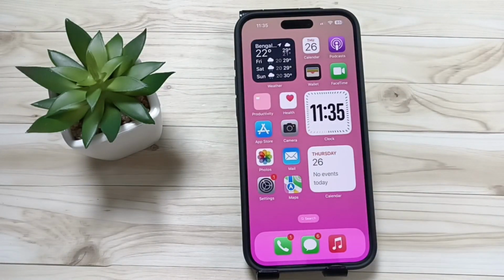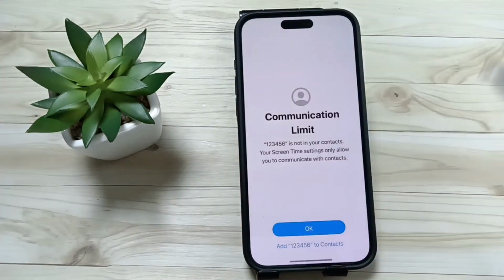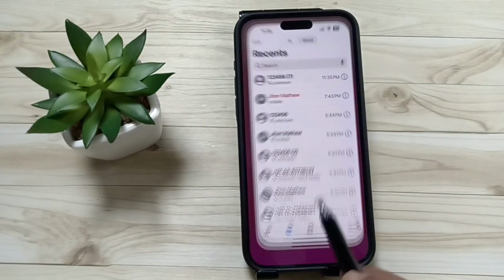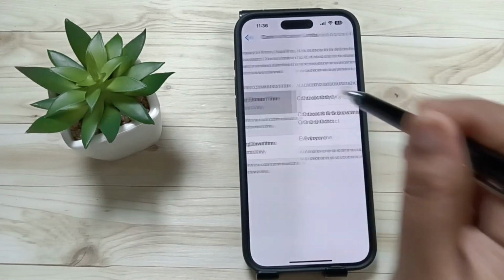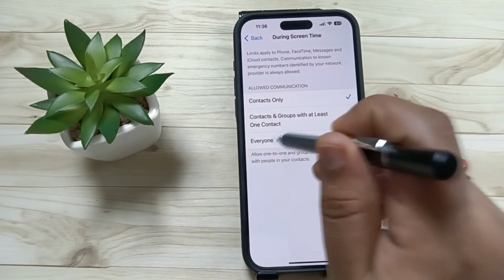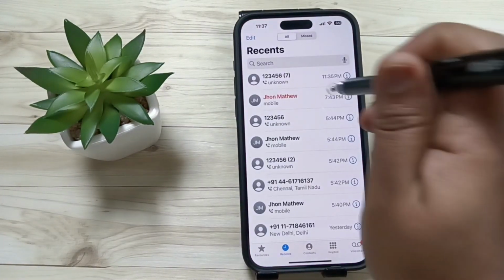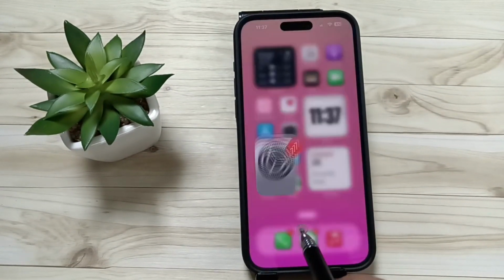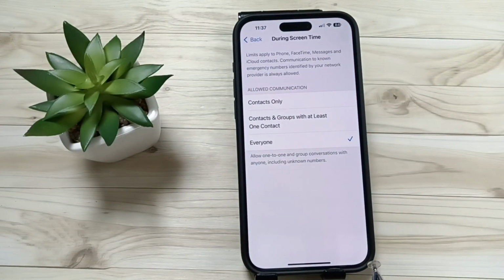How To Turn Off / ON Communication Limit For Phone Calls on iPhone 16/16 Pro Max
Hi friends this video shows you that " How To Turn Off / ON Communication Limit For Phone Calls on iPhone 16/16 Pro Max "